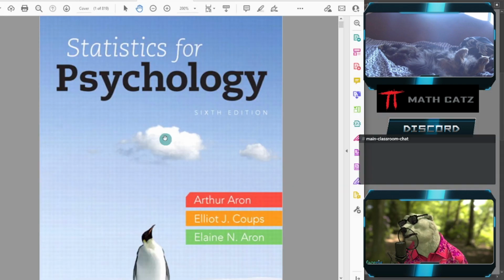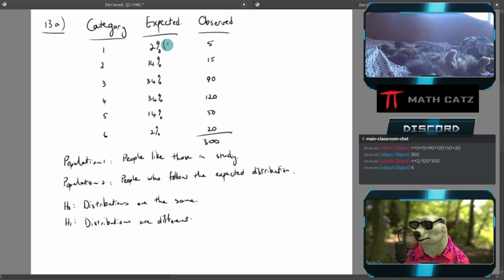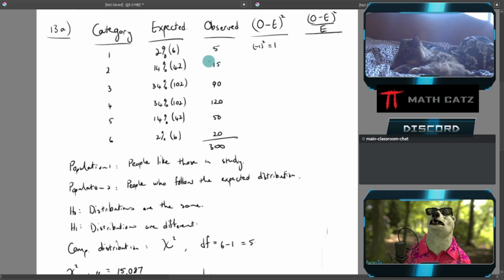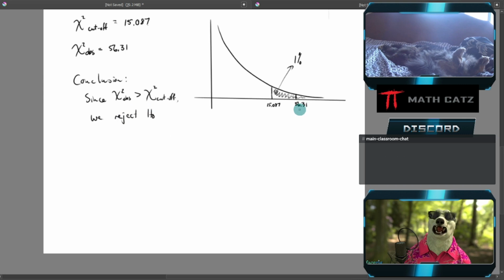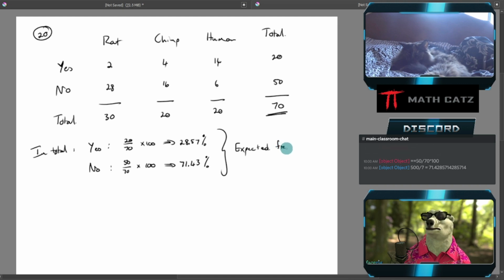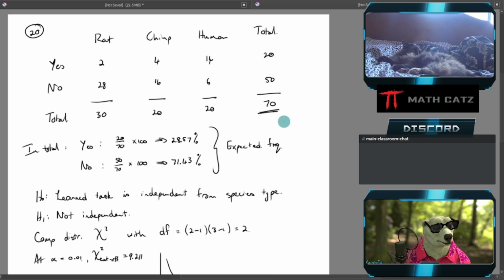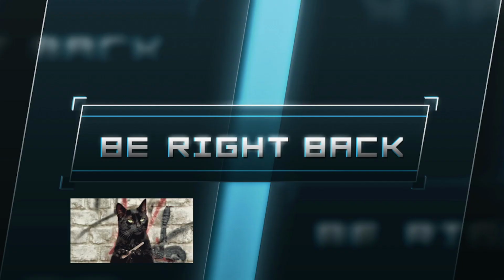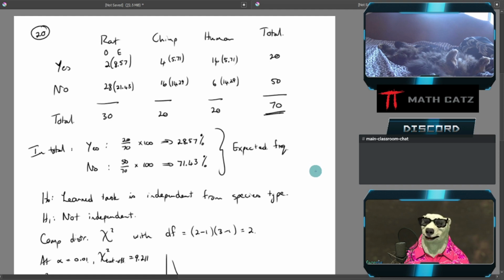12 B1 Chi Squared hand calculation for youtube